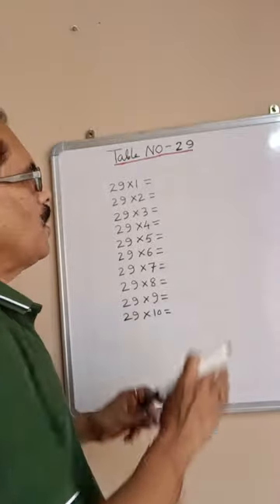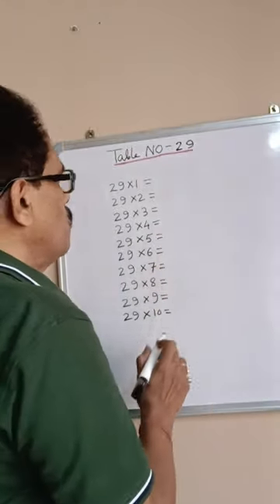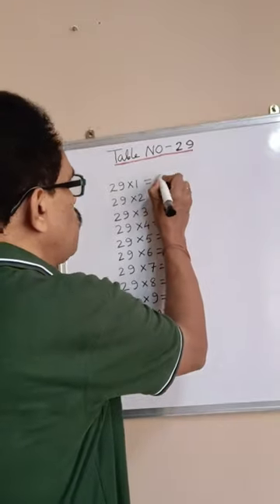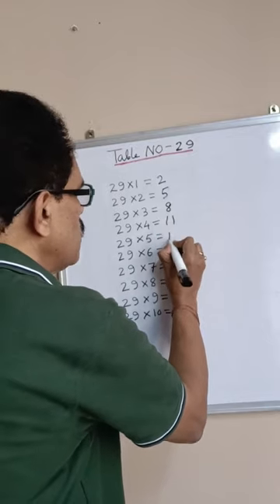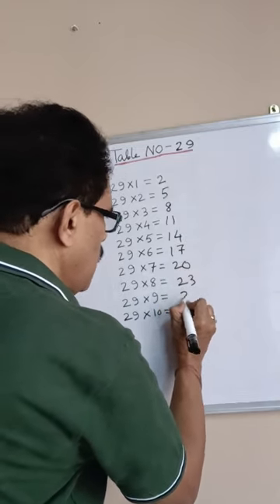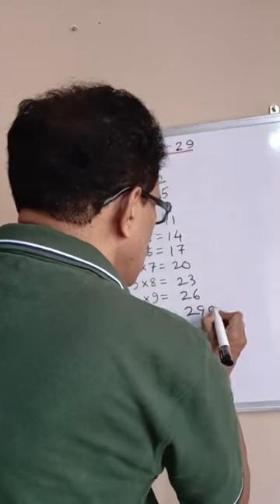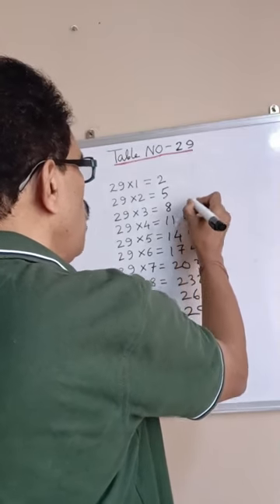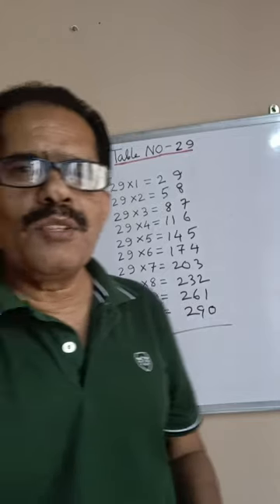the unique way for writing the table no.29#shorts#viral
the unique way of writing table 29#shorts#viral

Hello , I am BM sir. I have mentioned the unique way of writing table 29 through this video. Please